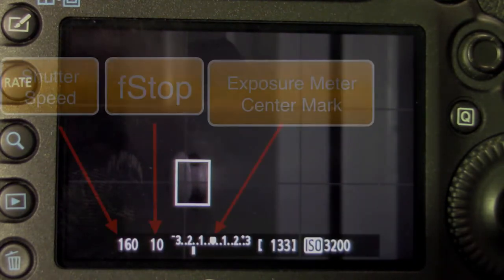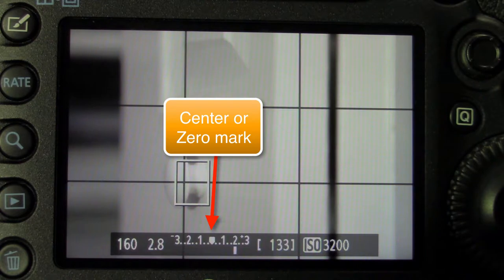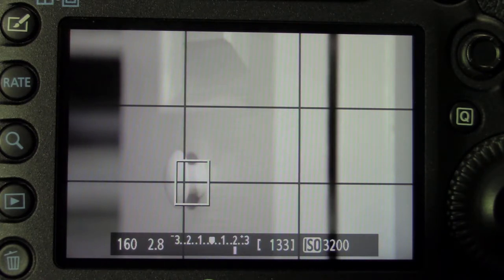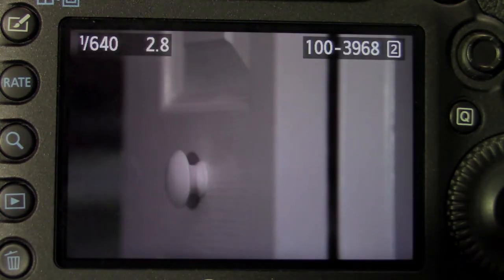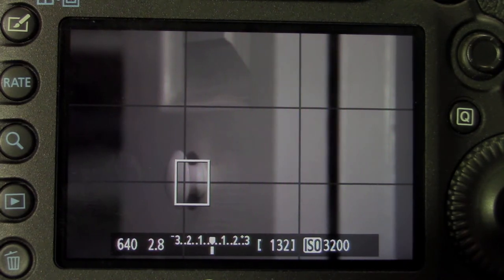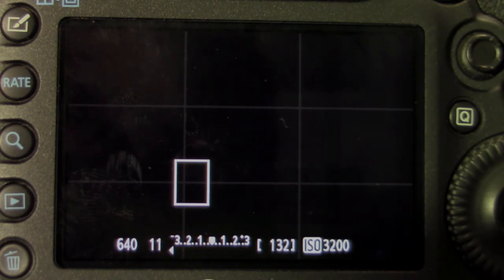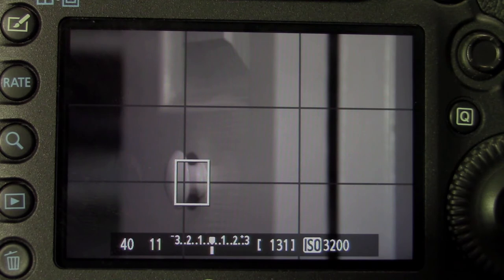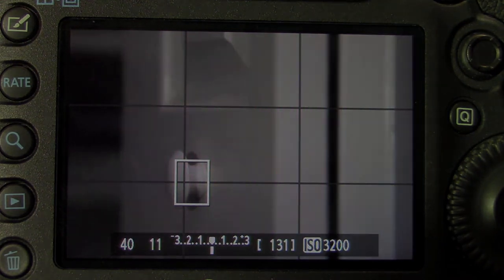Camera Manual exposure control